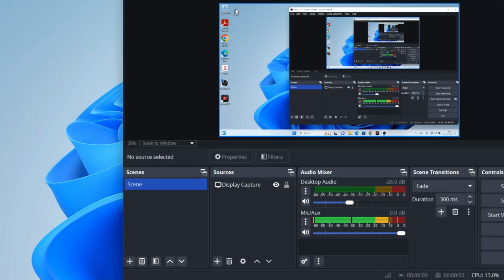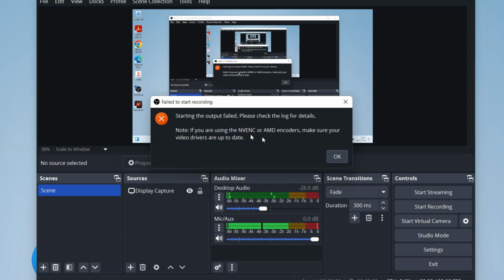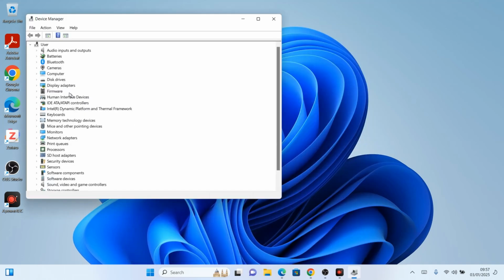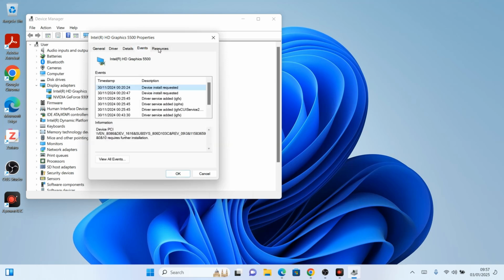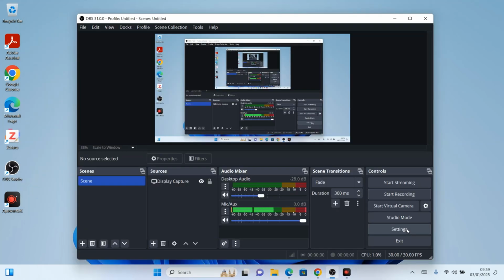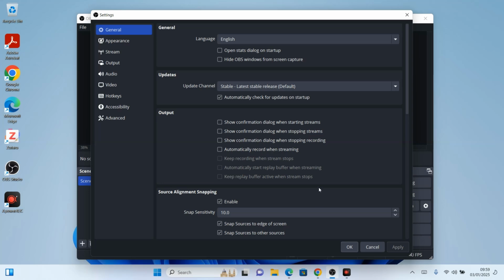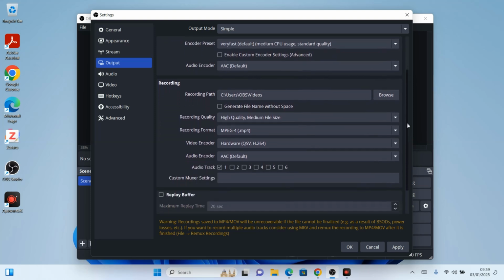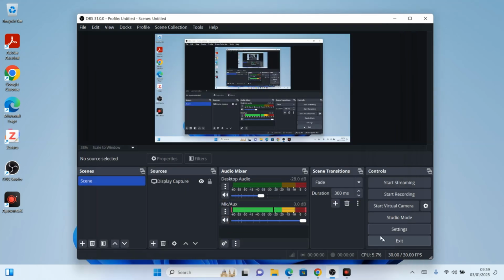SOLVED: OBS STUDIO Failed to start recording. Starting the output failed. please check the log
🎥 Fixing the 'Failed to Start Recording' Error in OBS Studio 🚨

Struggling with the dreaded "Failed to start recording. Starting the output failed. Please check the log for details" error in OBS Studio? Don’t worry—you’re not alone! In this video, I’ll walk you through the exact steps to troubleshoot and resolve this issue so you can get back to creating content effortlessly. 🙌💻

🔧 What You’ll Learn:

How to check and fix your OBS settings ⚙️
Whether you're a streamer, content creator, or just getting started with OBS, this quick tutorial will save you time and frustration! 🚀

📌 Timestamps:
0:00 - Introduction
0:29 - Checking the display adapter settings
1:14 - Change 'Recording' Settings